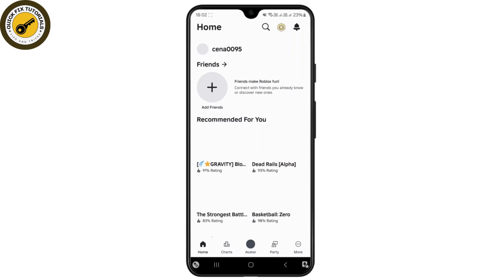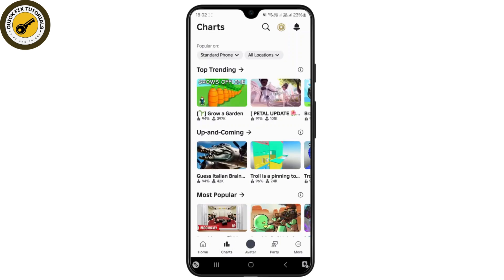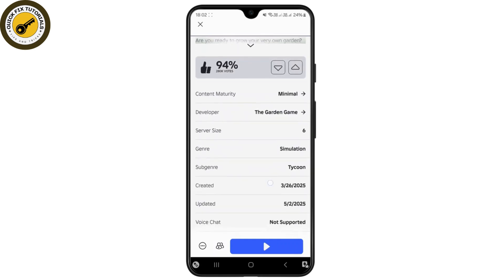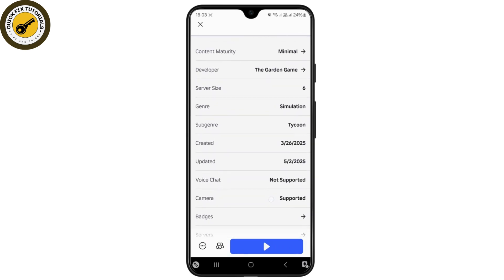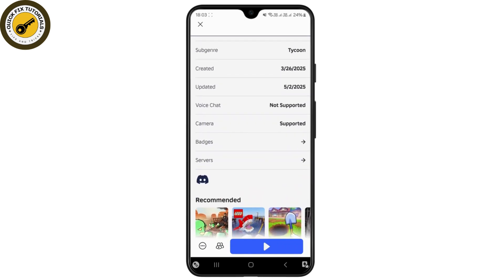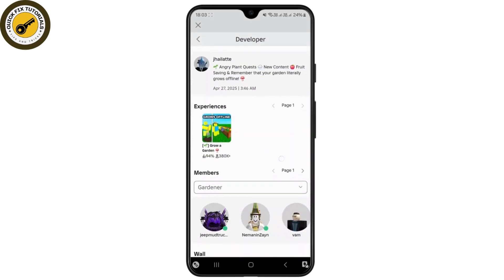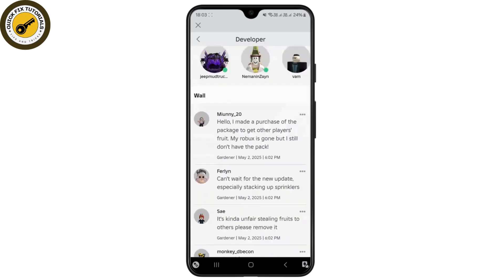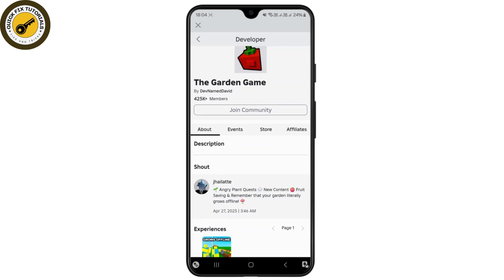How to Check Roblox Server Region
How to Check Roblox Server Region (2025)! Want to know which server region you're connected to in Roblox? This video will guide you through the steps on how to check your Roblox server region quickly and easily. Whether you're asking, "How do I find my Roblox server region?" or need help troubleshooting lag or connection issues, this tutorial has you covered. Learn how to identify the server region you're playing in and ensure the best gaming experience. Watch now to see how you can check your Roblox server region today!

Timestamps:

00:00 How to Check Roblox Server Region
00:10 How Do I Find My Roblox Server Region?